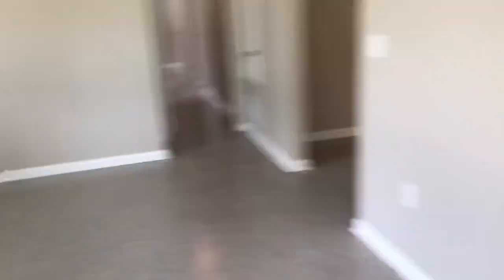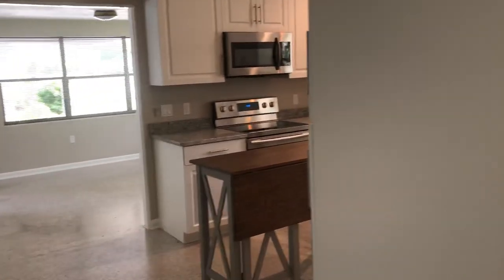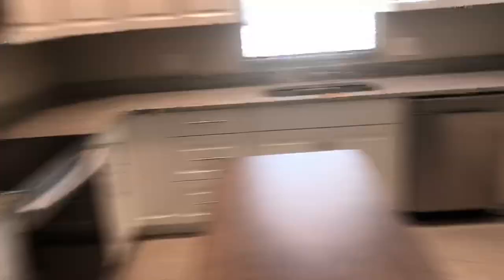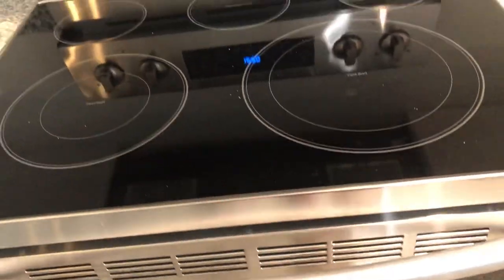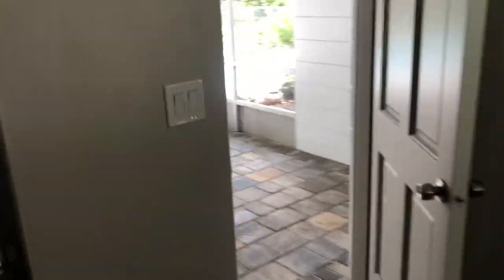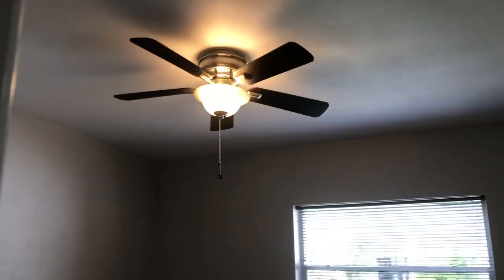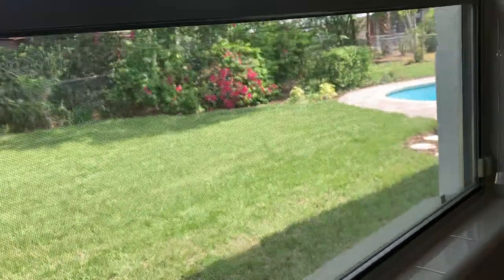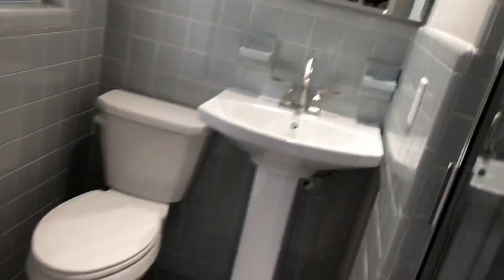April 1, 2020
Beautifully renovated Paul home in the 605 Oranole Road